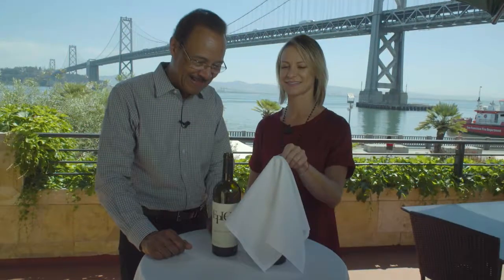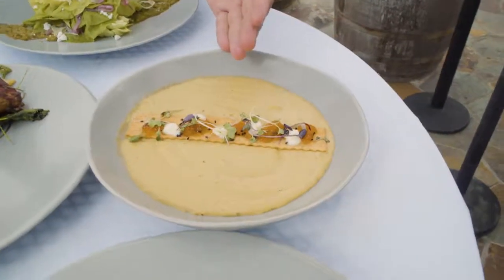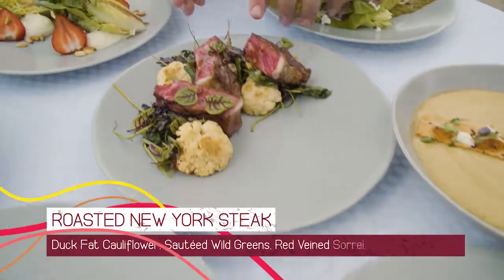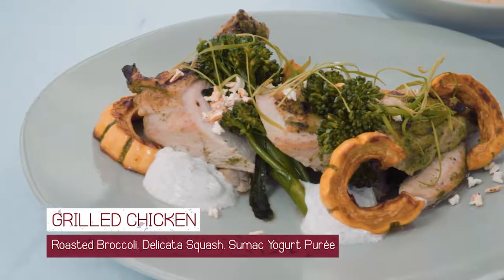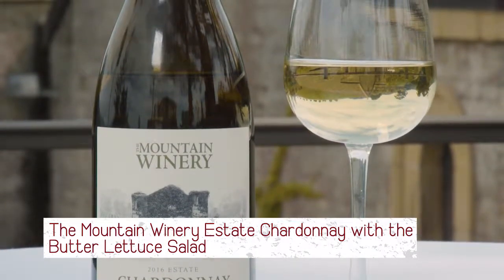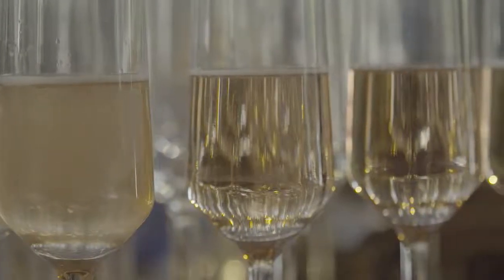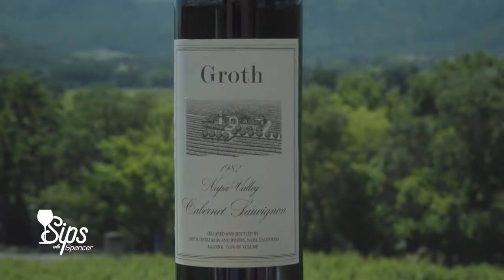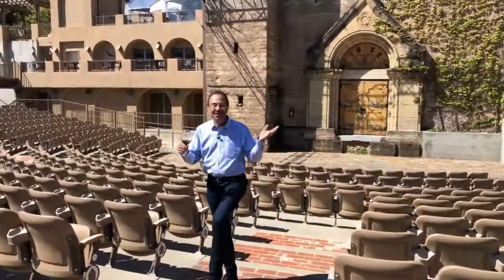An inside look at The Mountain Winery's Chateau La Cresta Restaurant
Global Gourmet Catering's Culinary Director Spain Salinas takes you on an inside look at The Mountain Winery's Chateau La Cresta Restaurant and its current menu selections, and offers expert wine pairing suggestions for these various dishes.